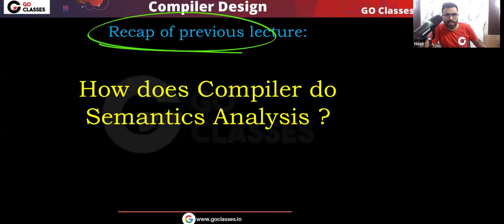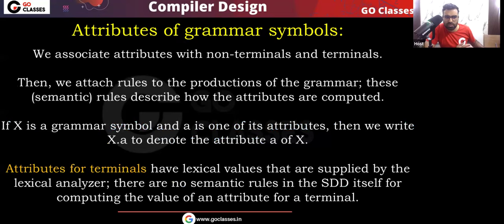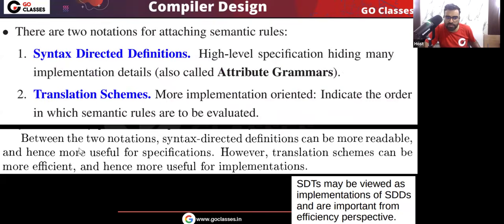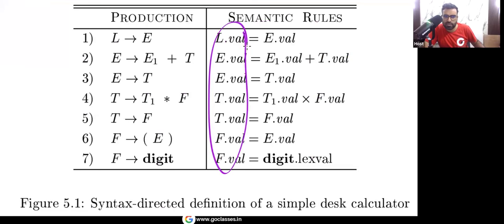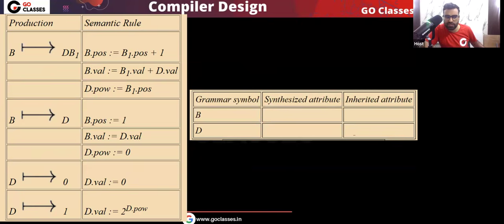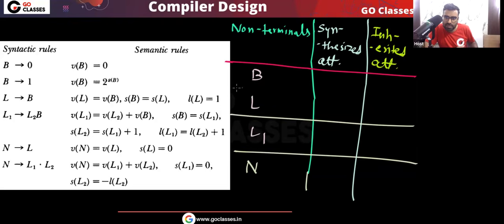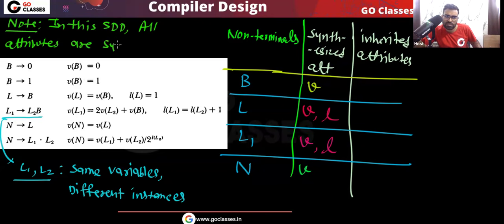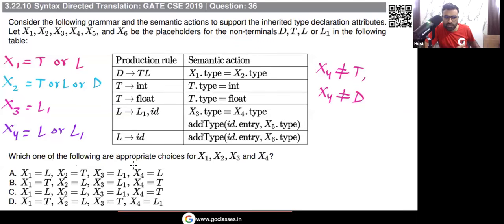SDD Lecture - Part 1 | Syntax Directed Definition | Synthesized, Inherited Attributes | Compiler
Compiler Design lecture by Deepak Poonia Sir covering Syntax Directed Translation, Syntax Directed Definitions, attributes of grammar symbols, SDD vs SDTS, attribute grammar, synthesized and inherited attributes, and GATE CS 2019 problem solving.

00:00:00 Lexical vs Syntax vs Semantic Tools
00:02:02 Syntax Directed Translation Scheme
00:06:17 Syntax Directed Definitions Overview
00:08:04 Attributes of Grammar Symbols
00:16:33 Type Checking Example
00:23:05 Syntax Directed Definition
00:26:44 SDD vs SDTS
00:49:04 Attribute Grammar
00:59:10 Synthesized and Inherited Attributes
01:07:06 Identifying Attribute Types
01:16:00 Attribute Practice Problems
01:32:54 Advanced Attribute Categorization
01:54:46 GATE CS 2019 Problem

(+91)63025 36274